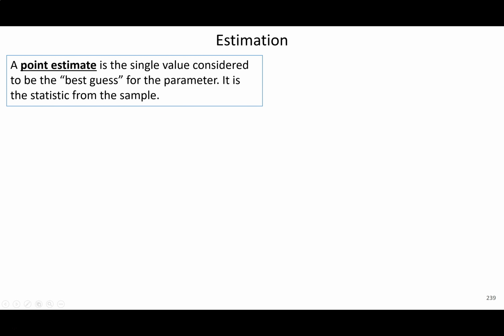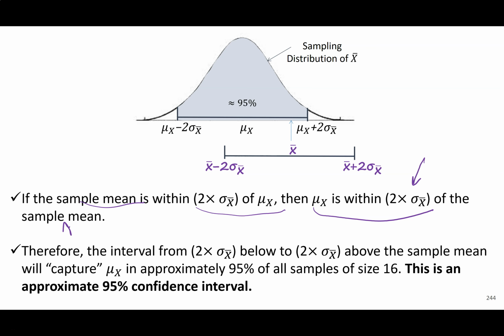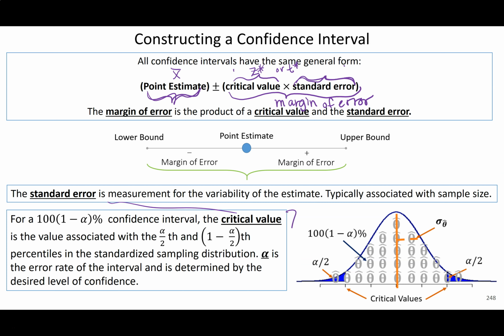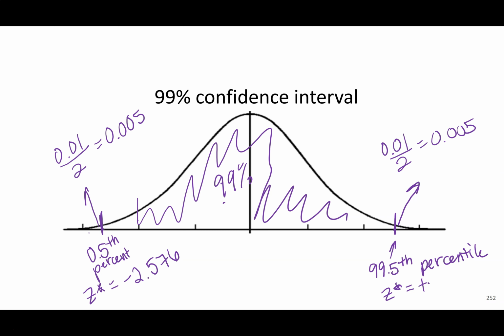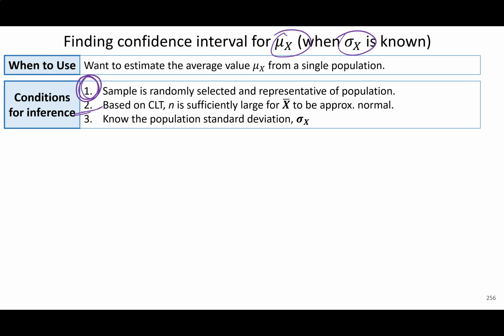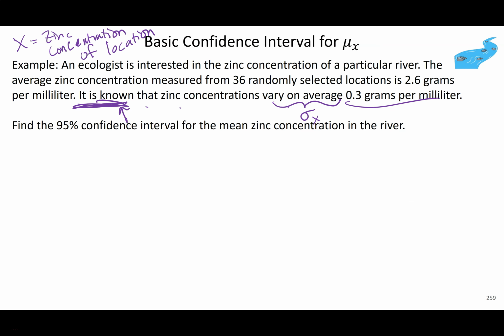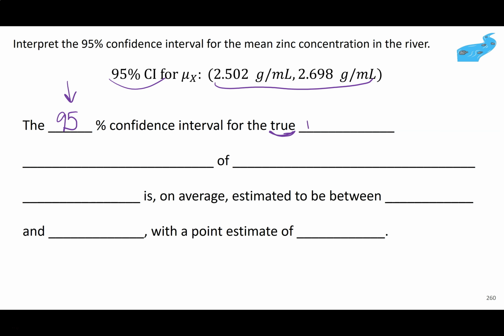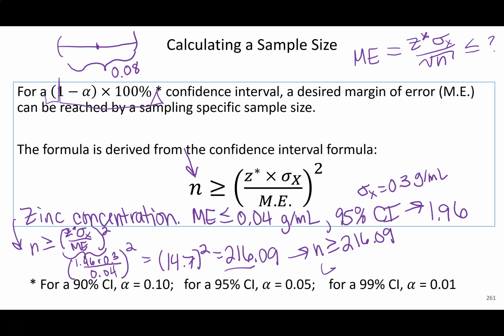Lesson 22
ST 314 Lesson 22: Parameter Estimation and Confidence Intervals